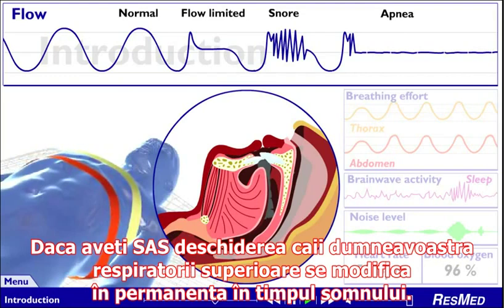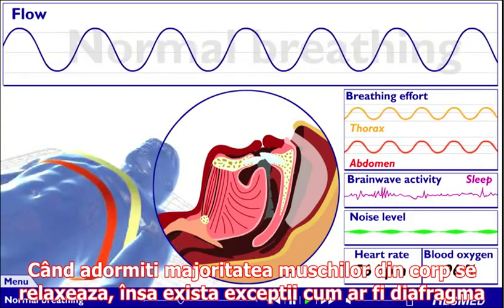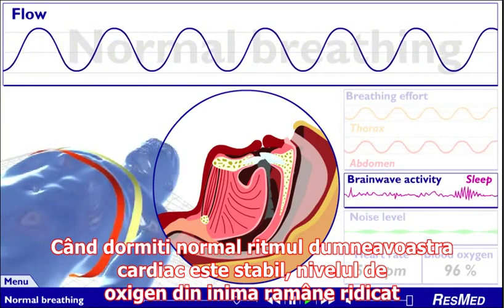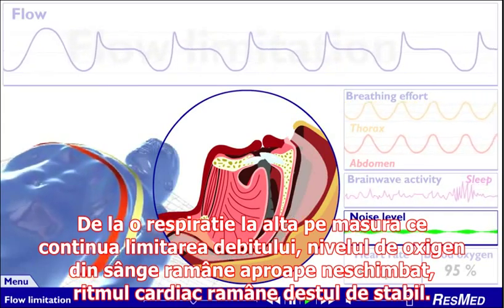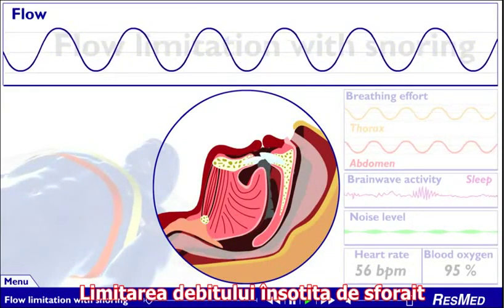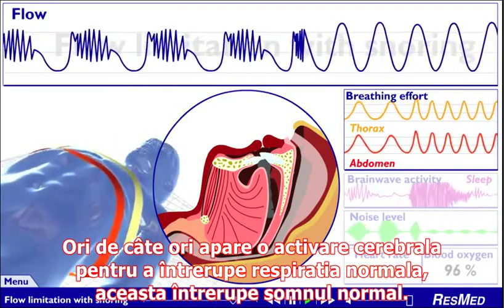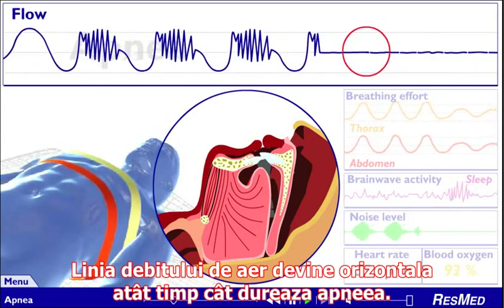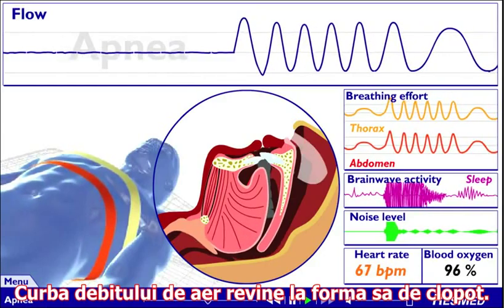Sa intelegem tulburarile de respiratie din timpul somnului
Laboratoarele de Somnologie sunt aproape in fiecare judet al Romaniei, in spitale de stat si in clinici private.

Medicii specialisti din aceste centre diagnosticheaza si prescriu dispozitive de terapie PAP si urmaresc evolutia tratamentului prescris prin descarcarea datelor din dispozitivul PAP la intervale de timp prestabilite. Dispozitivele de tratament sunt echipamente de ultima generatie si sunt livrate la domiciliu gratuit. Reprezentantii medicali din zona Dvs. va vor raspunde la toate intrebarile legate de dispozitivele de tratament si va vor oferi consiliere gratuita pe toata perioada derularii contractului.

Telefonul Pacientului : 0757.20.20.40